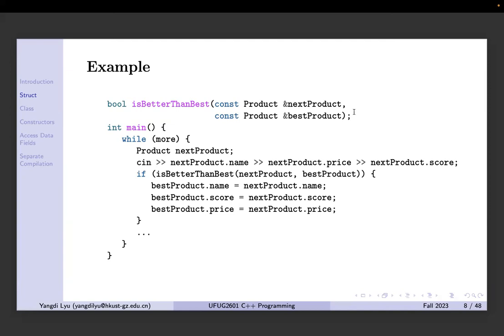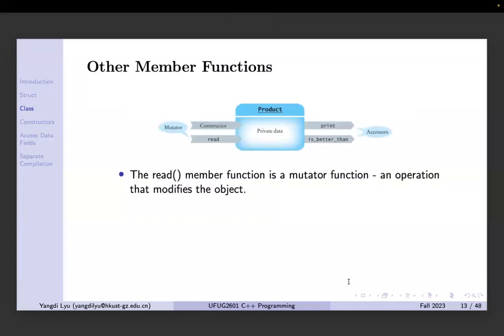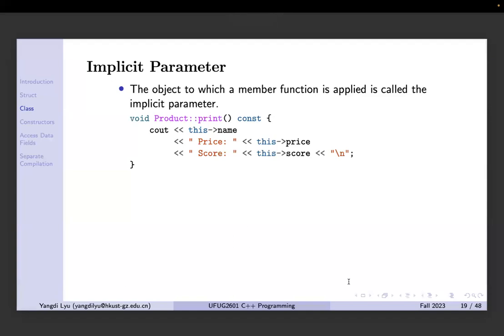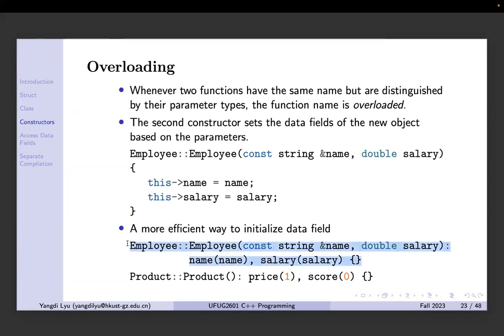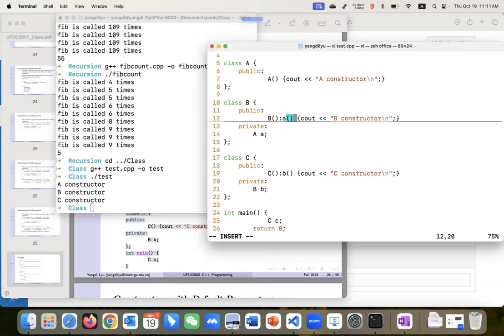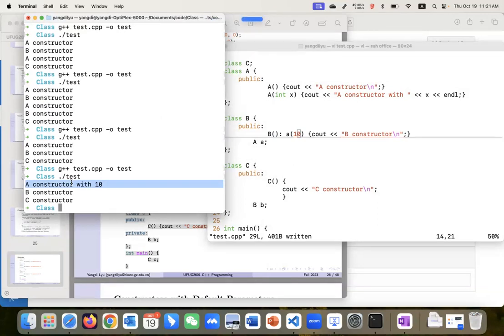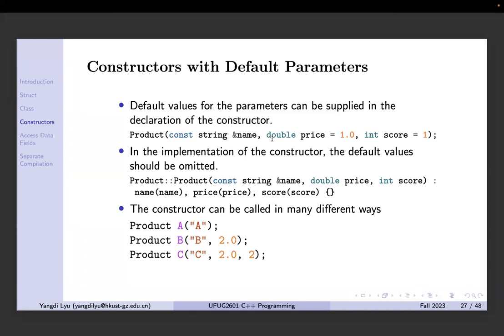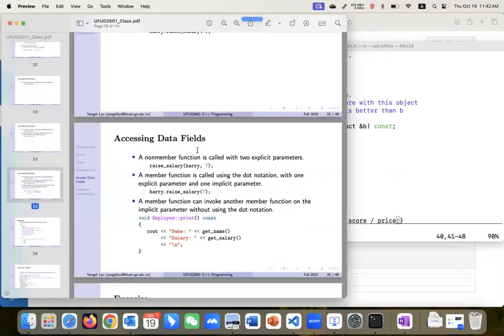C++ Programming - Lecture 6 - part 2 (HKUST(GZ), Fall 2023)